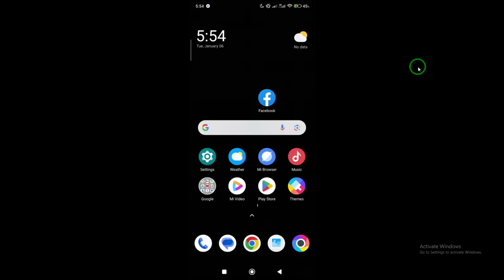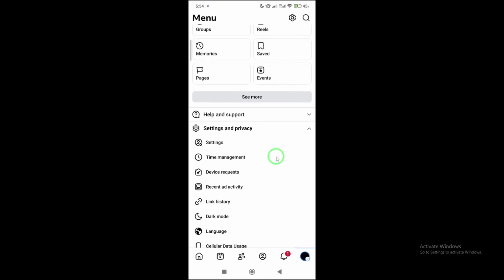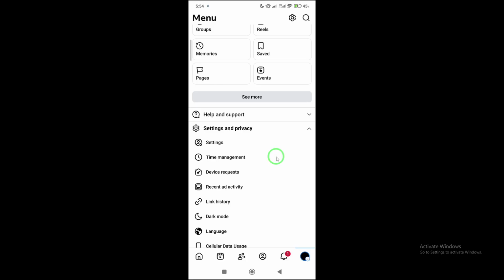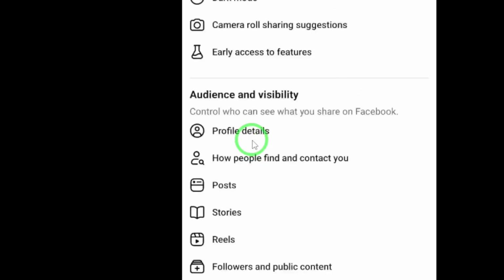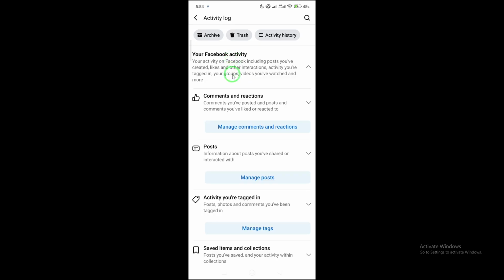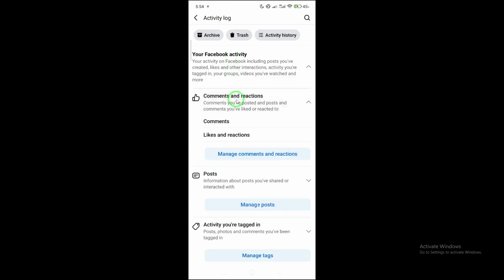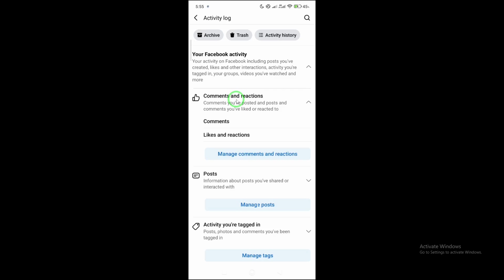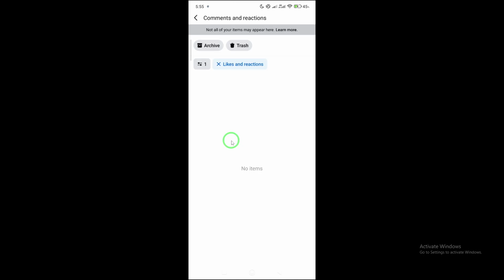How To Find Likes on Facebook (Updated)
Learn how to find likes on Facebook (Updated).

This guide walks you through the latest steps to locate your likes and reactions on Facebook, helping you understand where your interactions land and how to review them quickly.

1. Open Facebook App

2. Tap the three horizontal lines (menu) in the top right

3. Select Settings & Privacy then Settings

4. Tap Activity Log Under Your activity

5. Tap Interaction

6. Tap on like and reaction

If you found this helpful, consider watching for more tips on optimizing your Facebook experience and keeping track of your interactions.-

Chapters:
00:00 Intro
00:12 Soultion
01:05 Outro